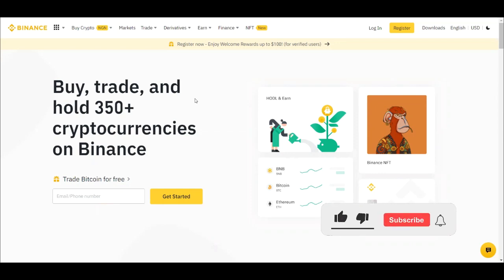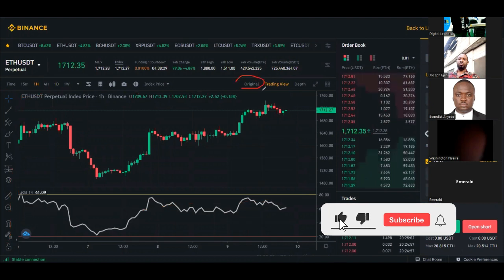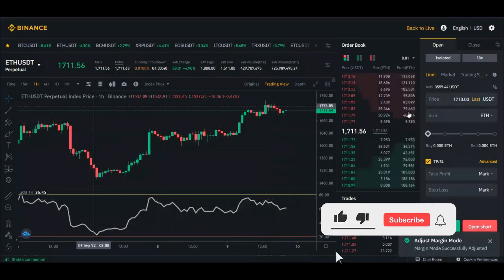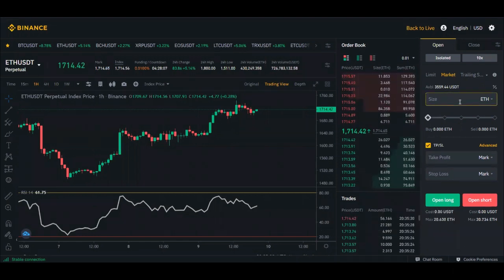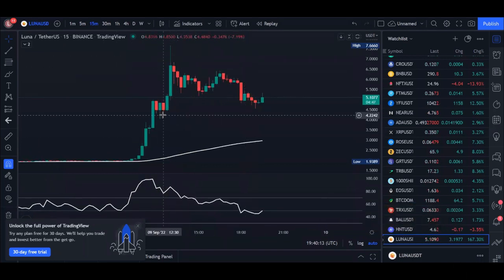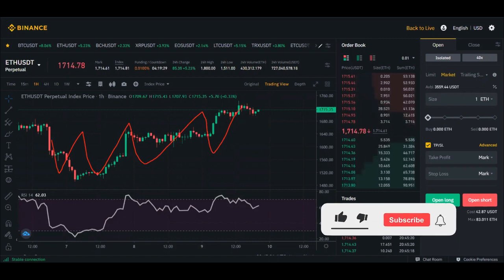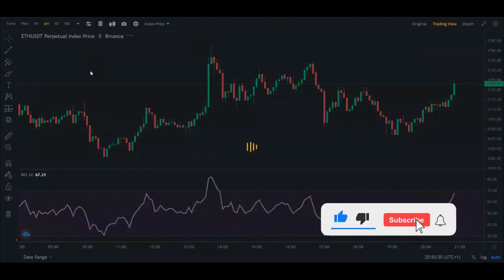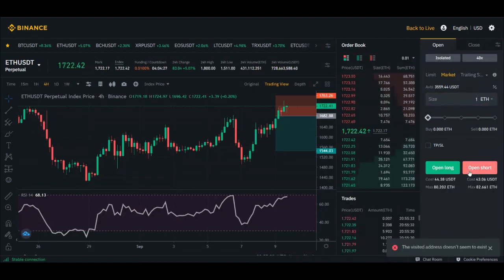Binance Futures Trading Tutorial - Turn $100 into $1000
Trading crypto especially futures trading is not as difficult as many makes it look, in this beginner's guide video, I teach you everything you need to know about Binance futures trading and how to turn $100 to $1000

1. BINANCE➤➤ Referal Code 20539573

00:00 Intro
00:30 Difference between USD-M Futures and Coin-M Futures
01:30 How to select a coin or token to trade on Binance futures
02:47 Binance futures coin statistics
04:30 Binance Futures interface walk through
06:34 Market maker and market taker explained
09:06 Difference between cross and isolated mode on Binance futures
11:00 Using leverage on Binance futures
13:30 Binance market and limit order explained
19:30 Luna pump trade example
21:24 How to add indicator to Binance chart
22:24 How to use the RSI indicator
24:04 Binance futures time frames explained
20:00 How to use the RSI indicator on Binance Futures
32:20 Do this before you enter a trade
34:04 How to take a trade on Binance futures
34:50 Binance futures live trade
35:22 Binance futures trade explained
38:44 How to set take profit and stop loss on Binance futures

✅✅BITCOIN👉 1KuFN1644uXvHECLR7UV3X2RgYfrR8woR1
✅✅Ethereum👉 0x139c05ba1bD30D79e964f9F160f681b79C1bD0f1